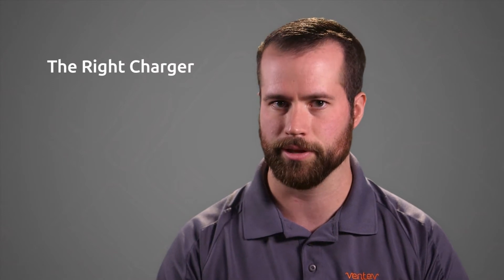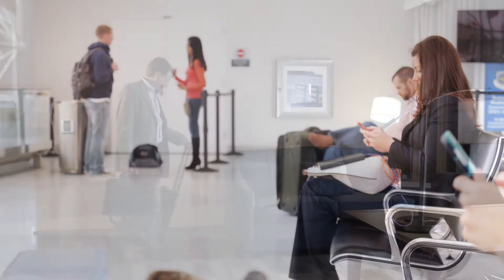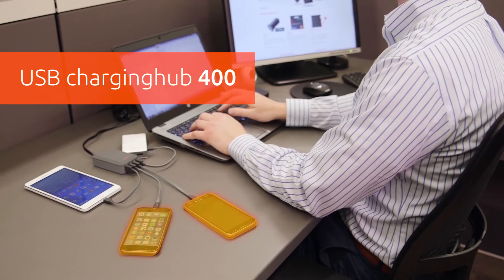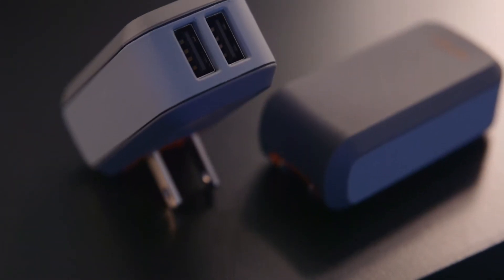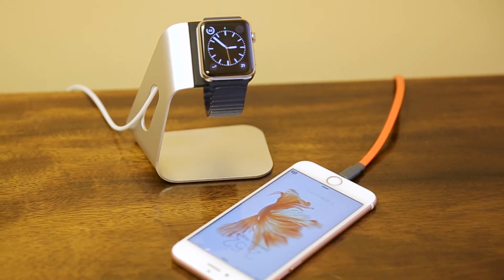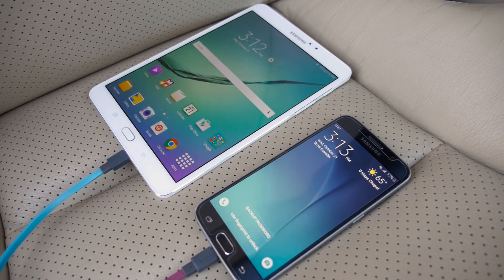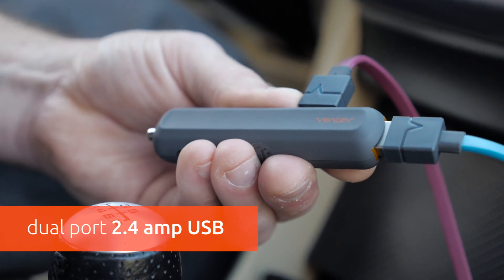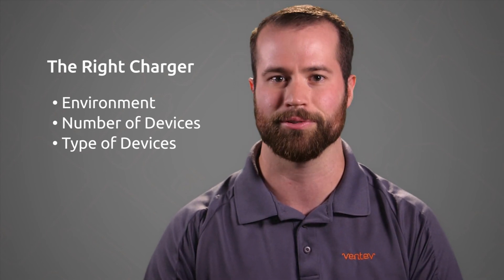Charging101: Choosing the Right Charger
Now, the right charger for your device is primarily determined by three things- the environment in which you want to charge it, the number of devices you need to charge at once, and the type of devices that need to be charged.

Different chargers are built to maximize both your charge and your rate of charge.